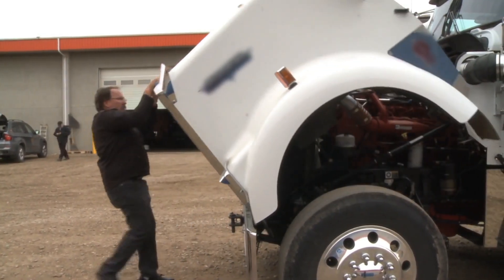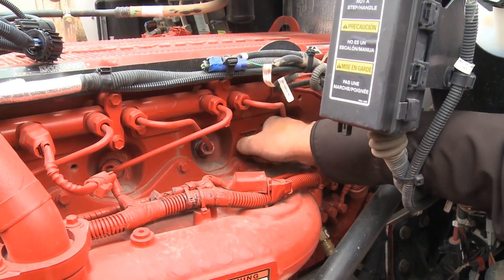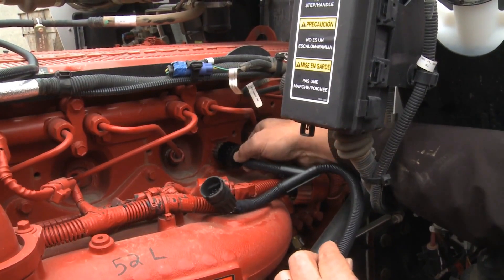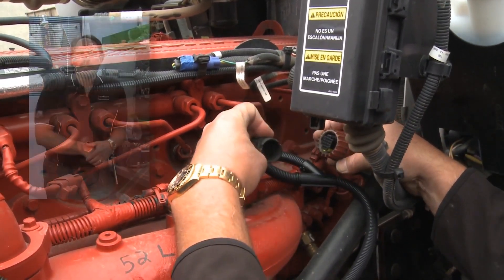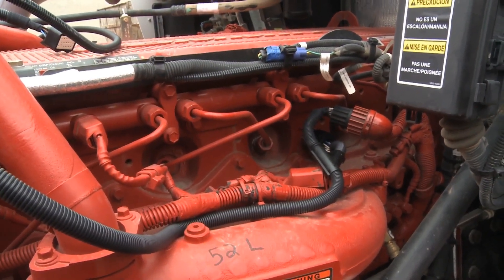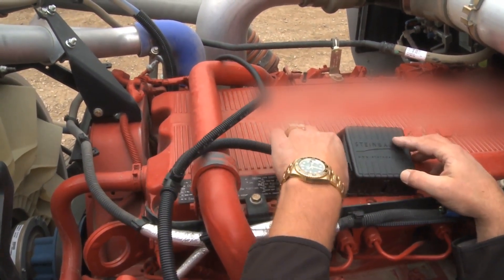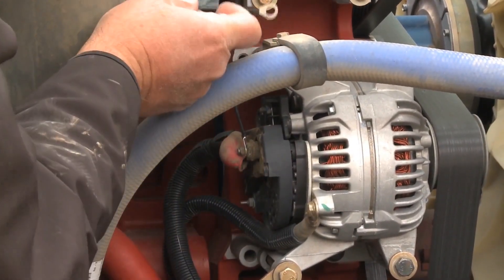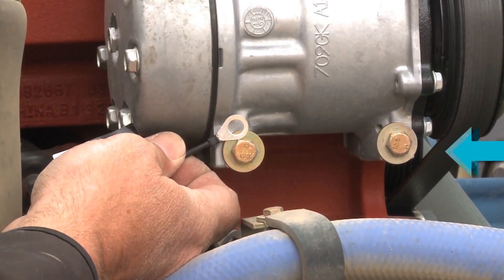How to install a STEINBAUER Performance Power Module on trucks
Cam Mandel from Taber Diesel shows how to install a STEINBAUER Performance Power Module on a truck.

The STEINBAUER Performance Power Module is a fast and easy way to increase the power and torque of diesel engines up to 20 percent.